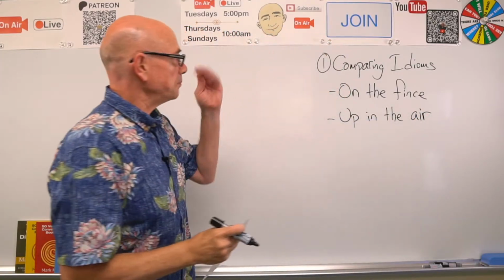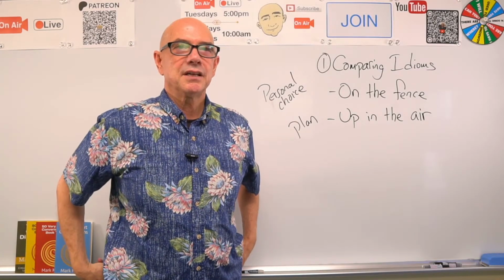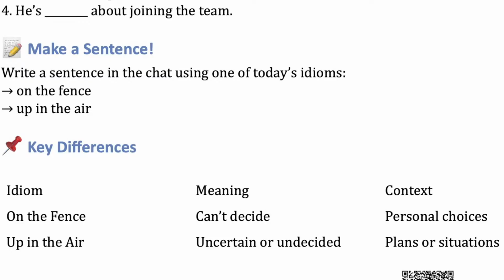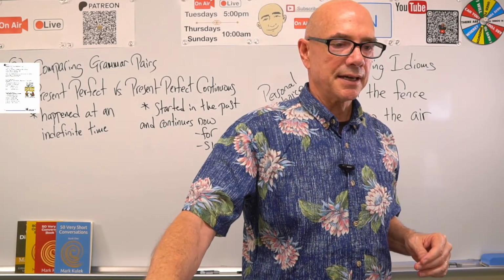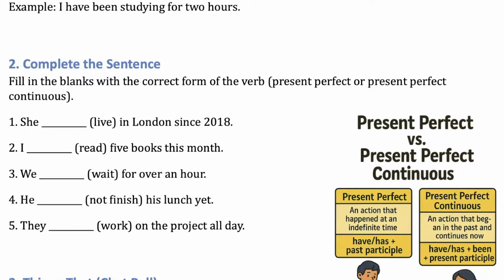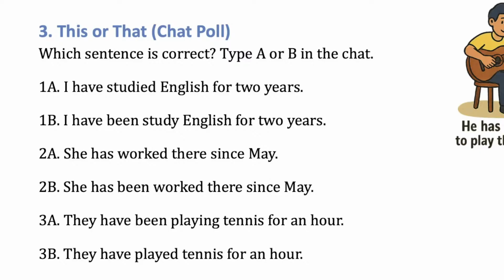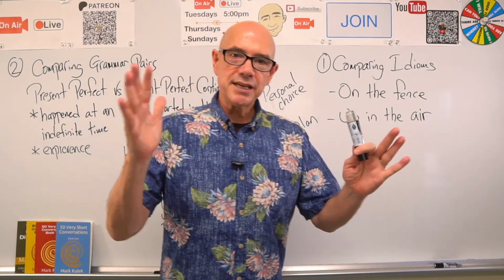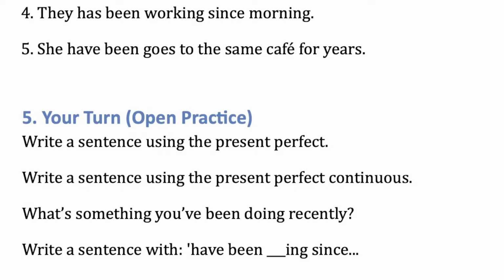Present Perfect vs. Present Perfect Continuous | English Speaking Practice with Mark Kulek ESL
Join → Mark Kulek for a live English lesson with useful idioms, sentence patterns, and conversation practice! Below are the topics we will practice with Mark Kulek ESL.

✅ Comparing Idiom: On The Fence vs. Up in The Air - worksheet.
✅ Present Perfect vs. Present Perfect Continuous - with a worksheet.
✅ Video Dictation: "Compliments" with 5 steps: dictation, shadowing, checking sentences, a quiz, and a review.

😊 Improve your English skills step by step! English Conversation Practice - Live Stream English Class (940) with Mark Kulek ESL.

 ⏱TimeStamps⏱
0:00 Intro
9:50  On The Fence vs. Up in The Air - worksheet.
37:00  Present Perfect vs. Present Perfect Continuous - worksheet.